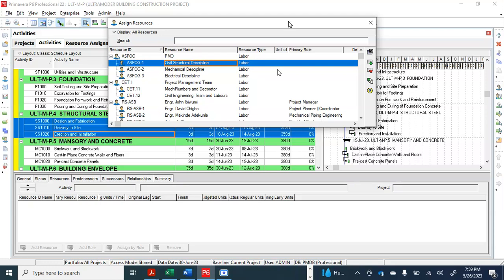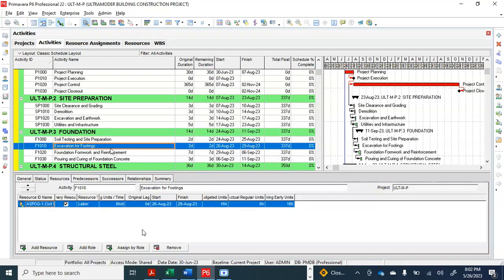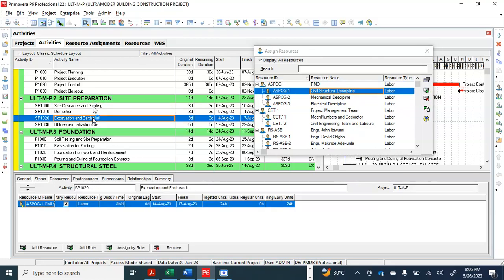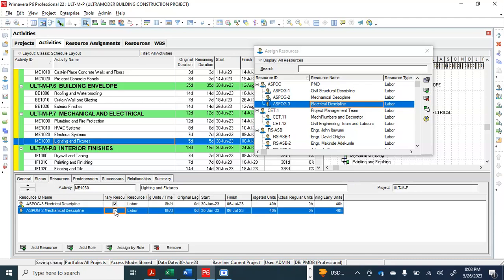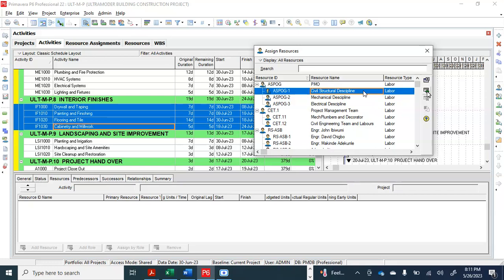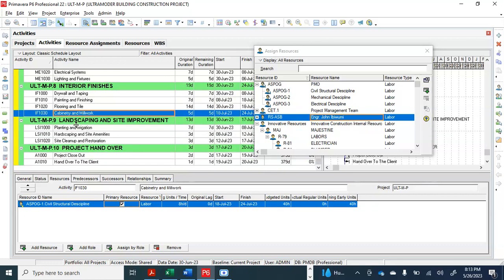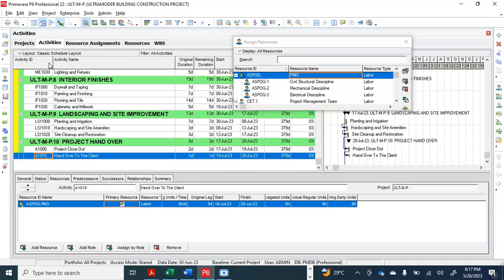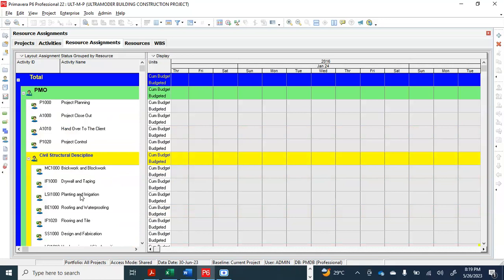Fundamental P6 Training Practical day 3 Part B - ASPOG NIG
Ultramodern Building Construction Live Project.

In this class, you learn how to use P6 to create Dependencies, Resources and Assign Resources to tasks.